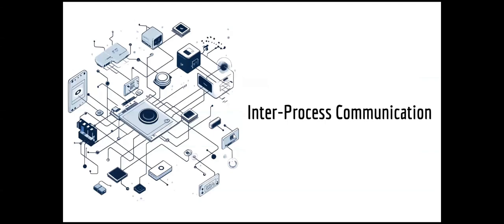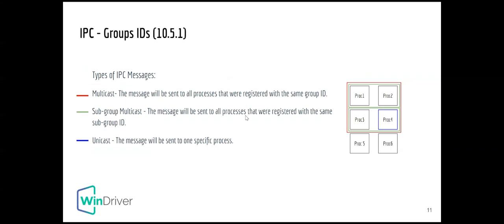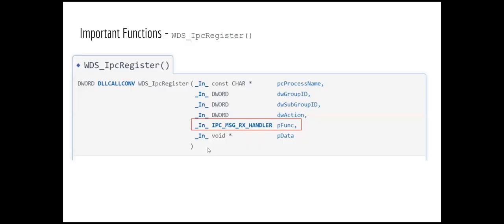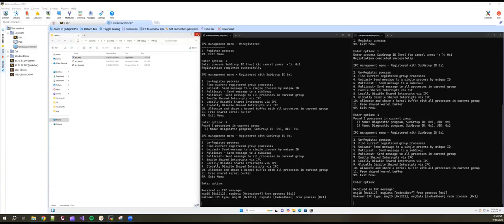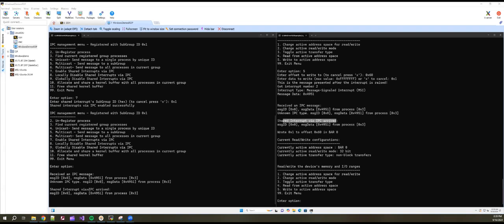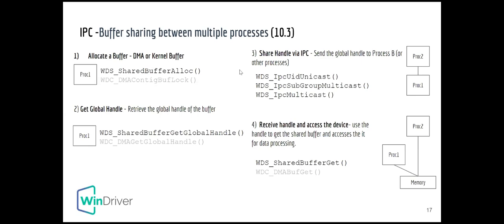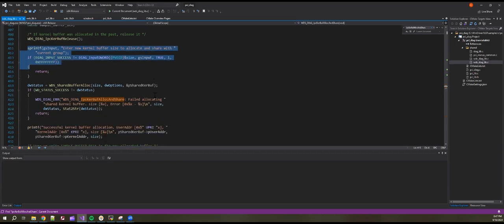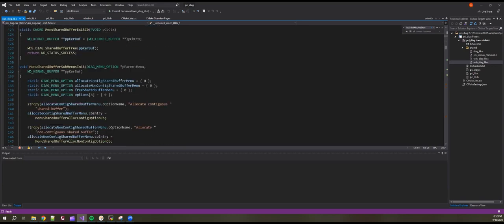Inter-process communication (IPC); Buffer Sharing and shared interrupt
Learn how to define group and subgroup IDs for IPC messaging. Explore multicast, sub-group multicast, and unicast communication, process registration, and managing shared interrupts across multiple applications using WinDriver IPC APIs.